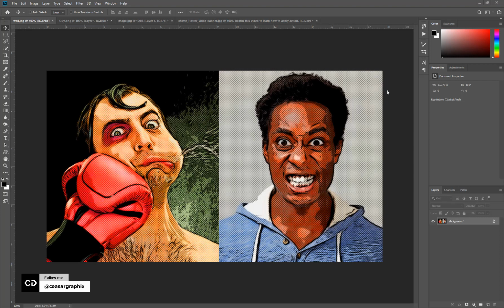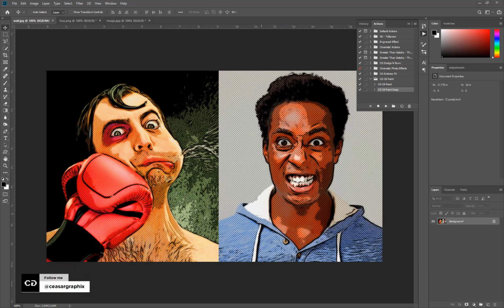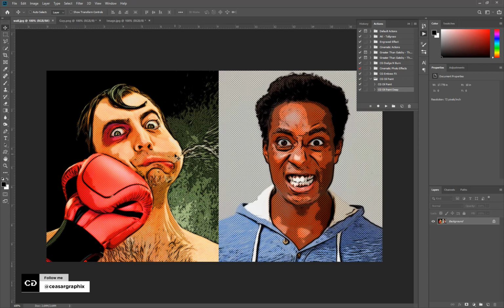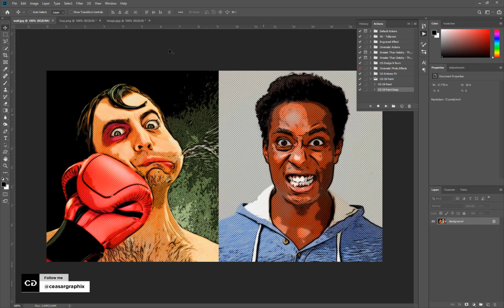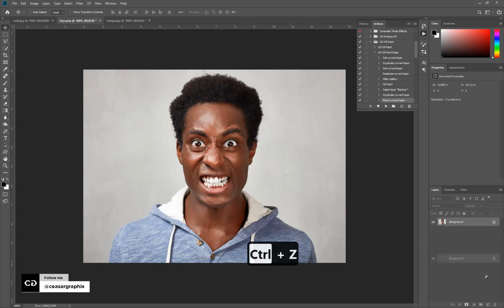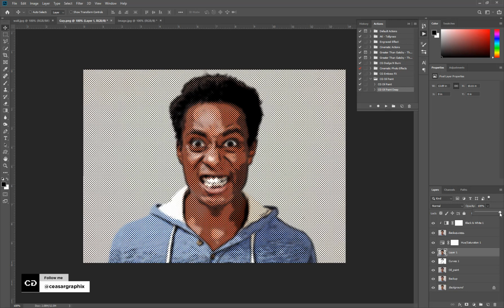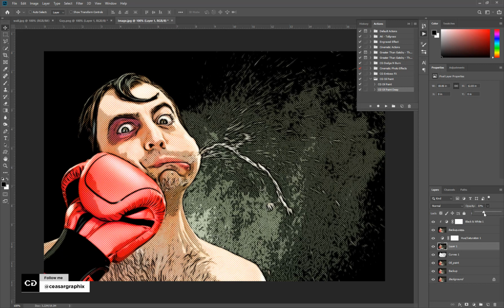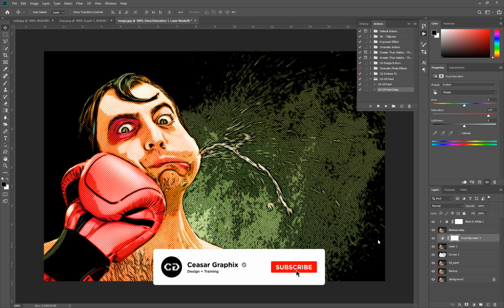Photoshop: Create a Comic Effect with just a click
Make a comic effect on your pictures with just a click. Kindly share the image you apply the CG Comic FX action to with me by tagging me.

You can learn how to add action to your Photoshop action panel by watching this video